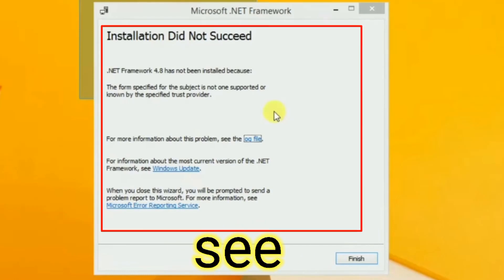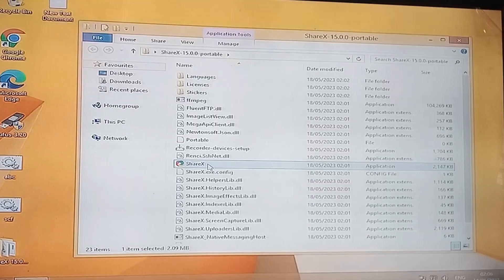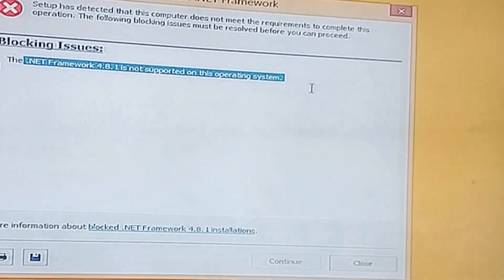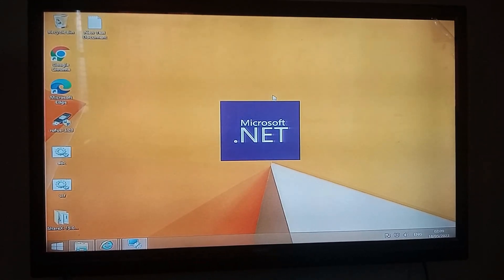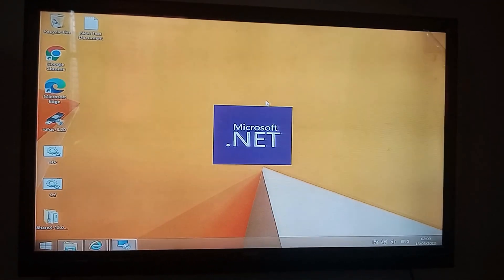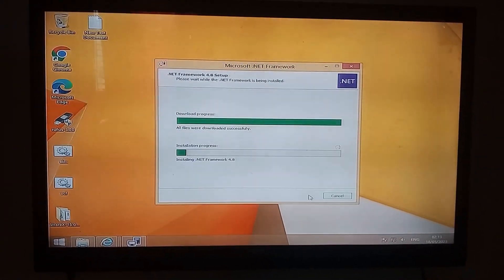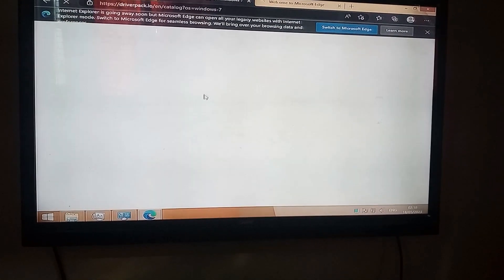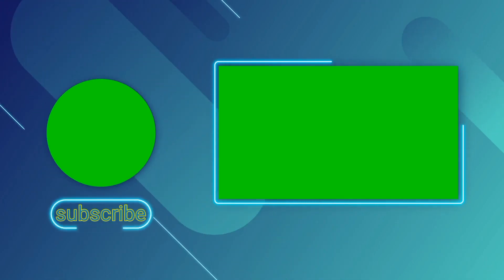microsoft net framework installation failed windows 7,8,10,Solved .net framework problem solved 2023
Track Name.Ambient Beat [Cinematic Music] by MokkaMusic / Soft Lights

Track: Ambient Beat [Cinematic Music] by MokkaMusic / Soft Lights

microsoft net framework installation failed windows 7,8,10 microsoft.net framework problem solved

This is the solution video of microsoft net installation . It is major component/framework to run modern things like pyhton,c++ compiler,flutter,java etc .These are just example without microsoft.net framewrok installation many runtime component won't work . It should be automatically installed via system update .But this video is all about installing manually specificly
targeted to the old computer that doesn't support the modern os like window11,10 etc.

LINK OF FILE MICROSOFT ROOT CERTIFICATE AUTHORITY
Also my social sites are

Link of my facebook account.